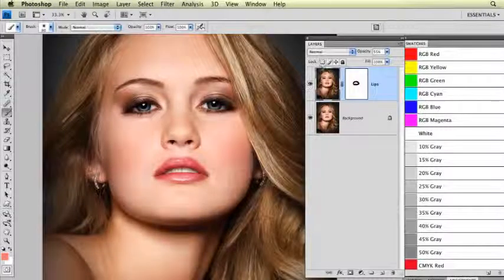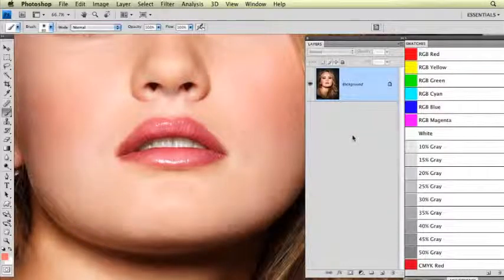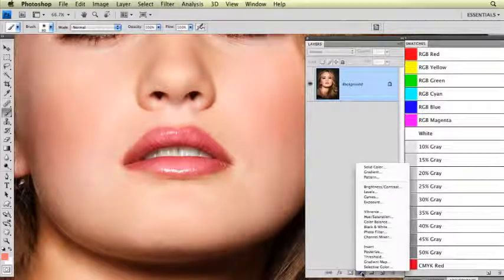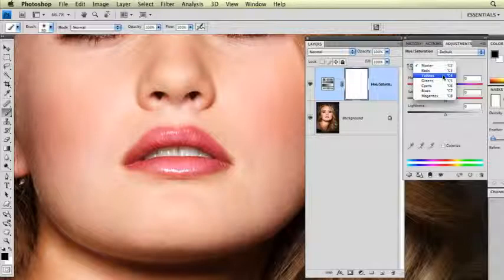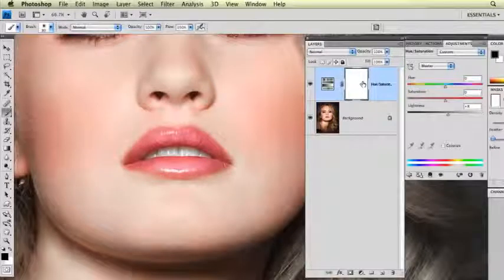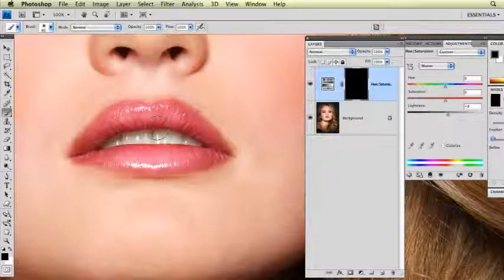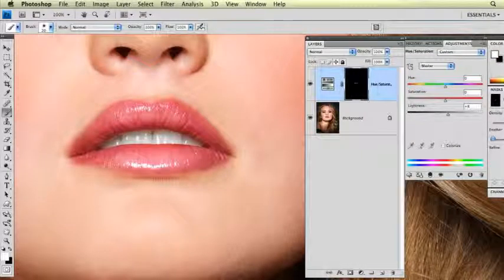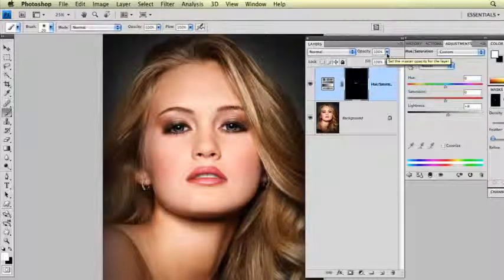20 Whitening Teeth.mov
20 Whitening Teeth.mov